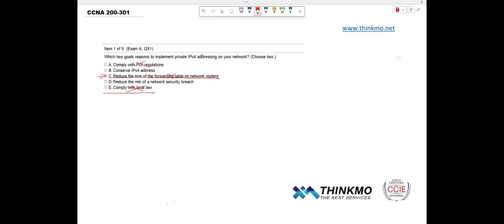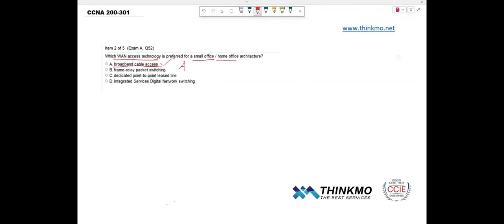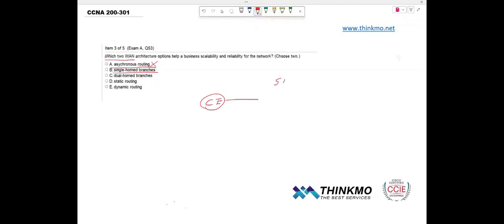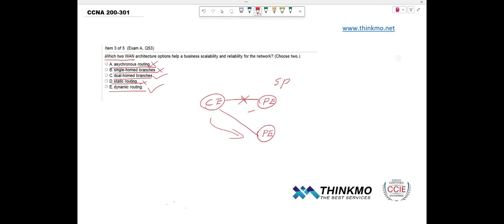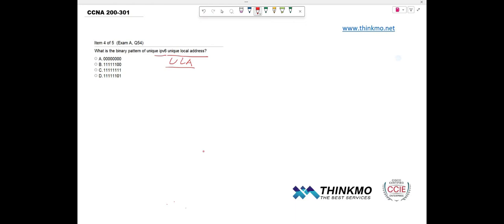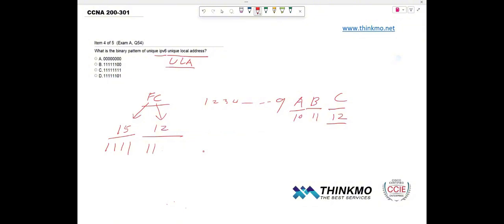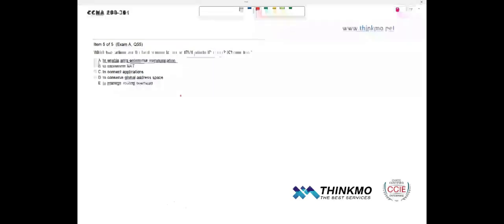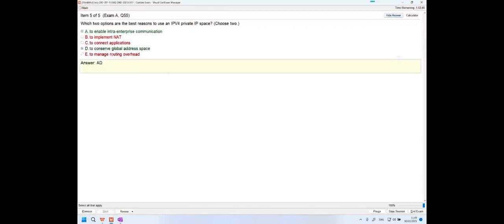Episode 3 | Free Course of CCNA | Explanation of CCNA Exam Questions | CCNA 200-301 Complete